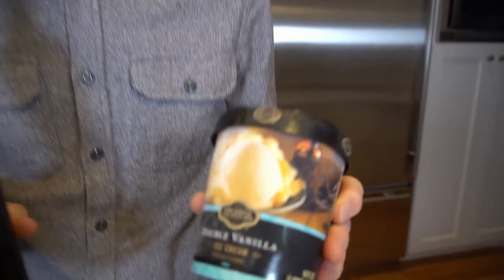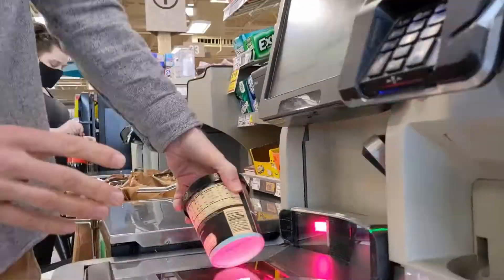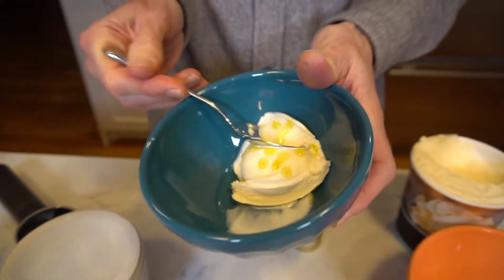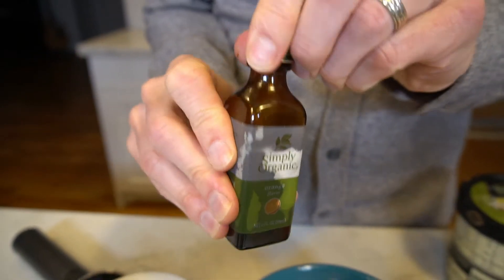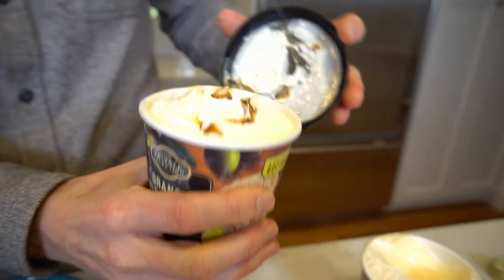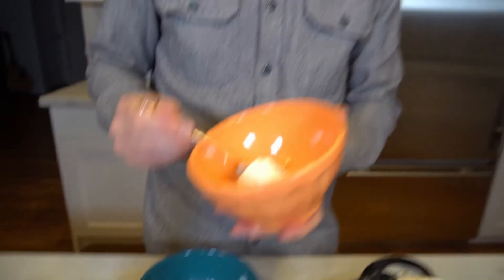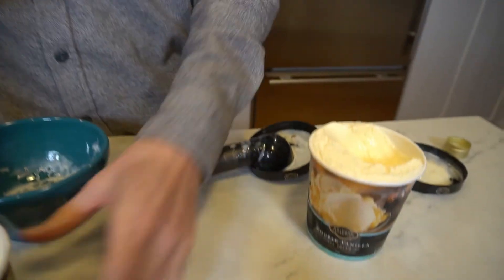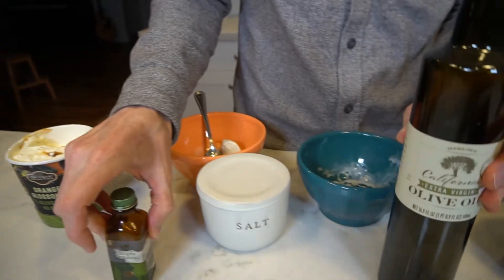Is OLIVE OIL ICE CREAM any good? 🍦 🤔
It's trending on TikTok, was invented by the Italians, and could just be the perfect backyard summer dessert...it's OLIVE OIL ice cream!

In this episode of Ice Cream Meltdown, I'm trying some virgin olive oil drizzled on double-vanilla ice cream with a little salt and orange oil sprinkled on there as well. It's surprisingly...well, you'll have to get my first reaction to see for yourself!

Marc